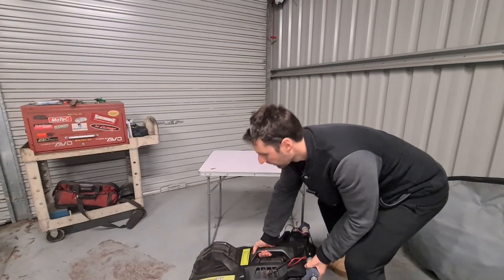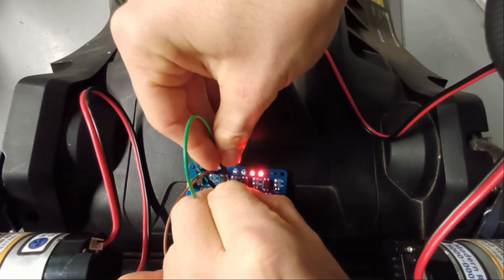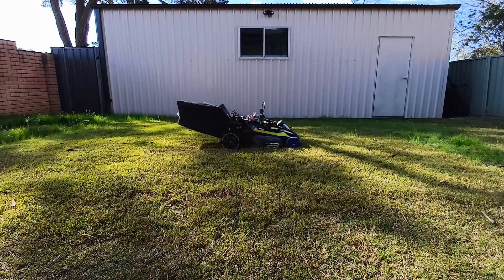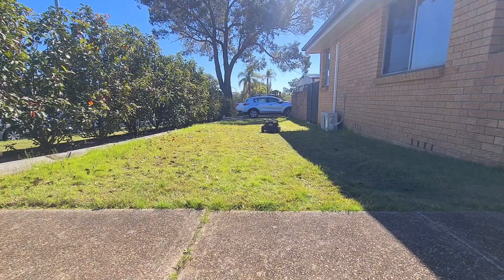Engineering Chores into a Video Game: Robot lawnmower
This video i decided doing chores wasn't that fun but playing video games was, so i tried to blend the two.